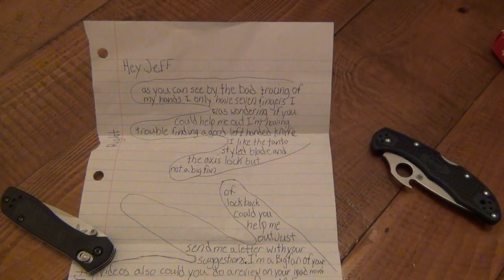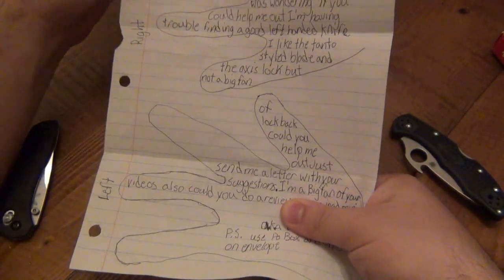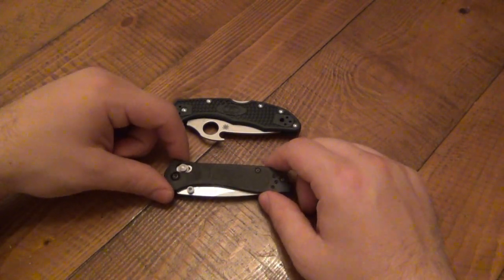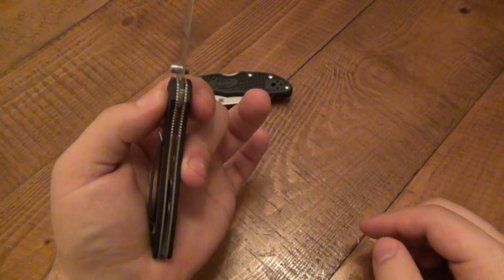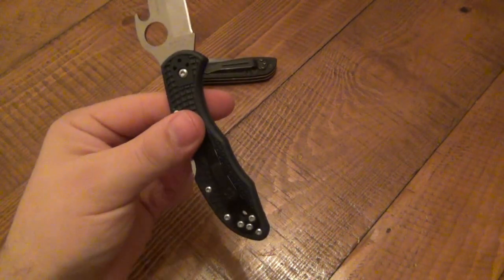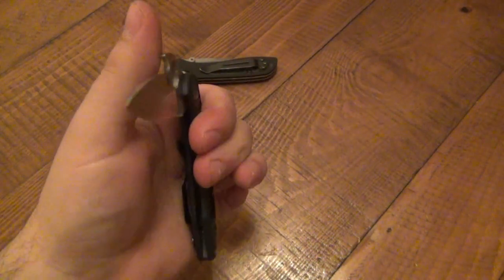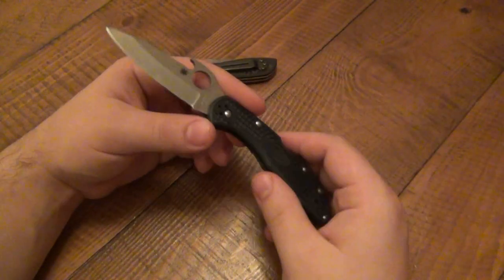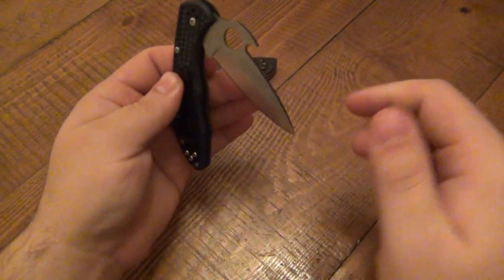Knife Suggestions For People With Hand Dissablilites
All suggestions are welcome :)